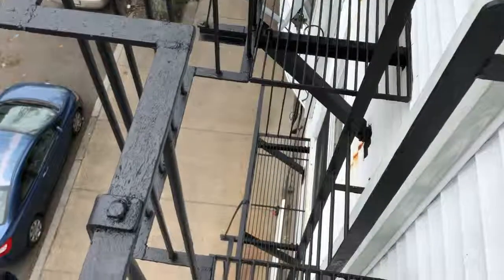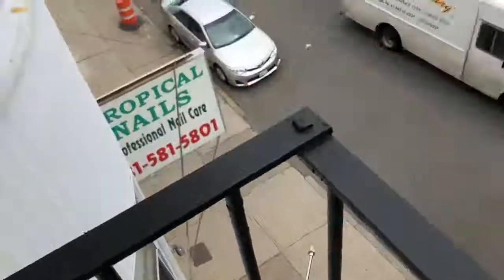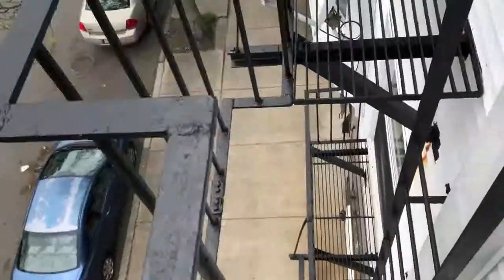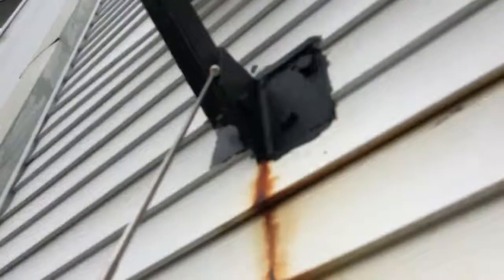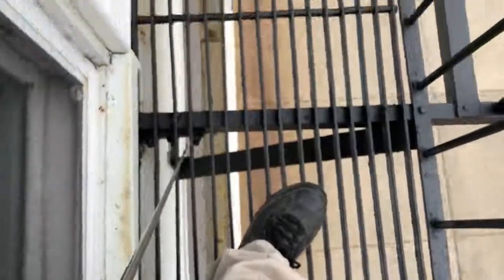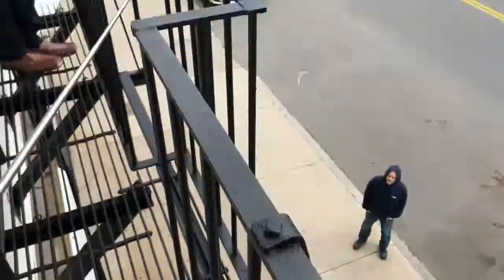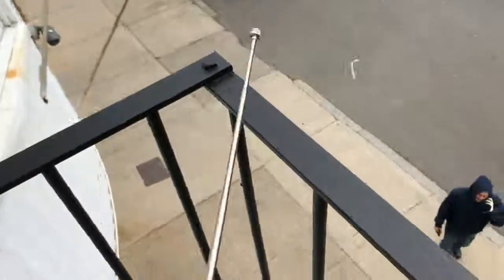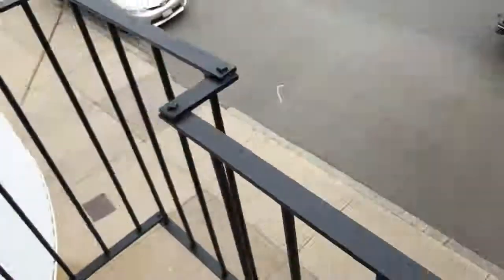Residential Fire Escape Repairs & Inspections Lynn Ma